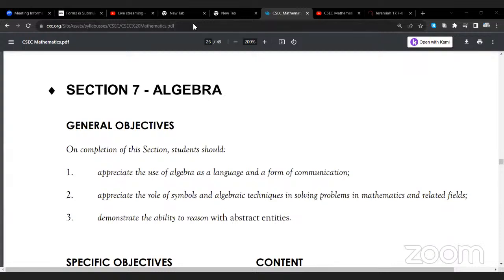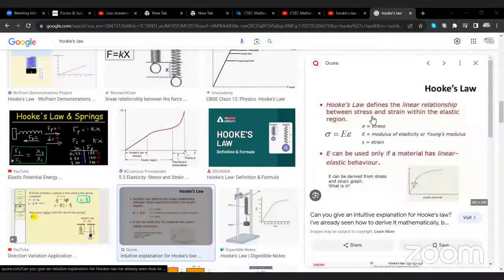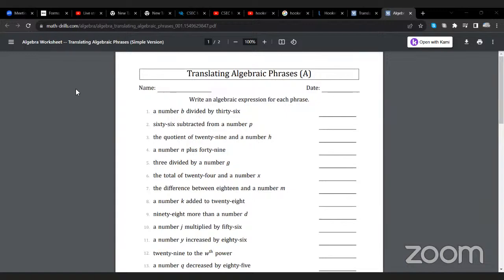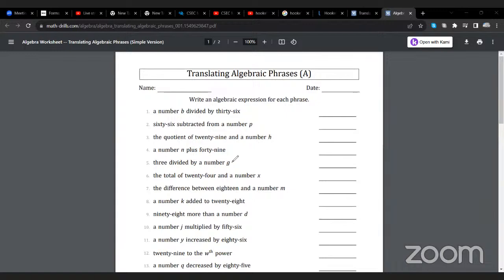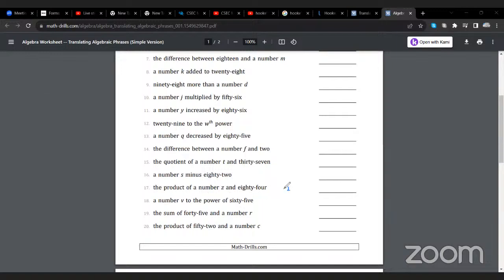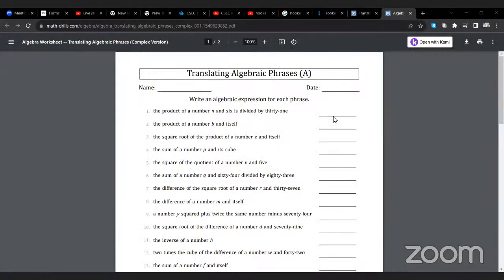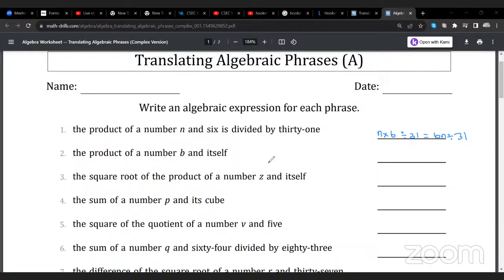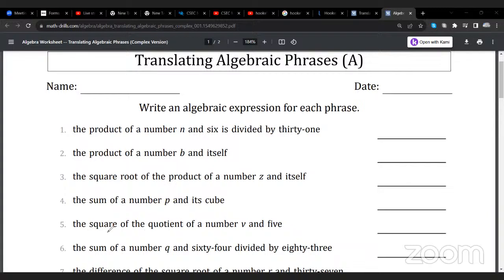CSEC Mathematics | Algebra | November 22 , 2023 @ 8:00pm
Looking at Algebra as a language for communication .